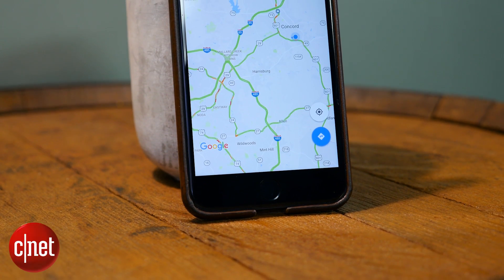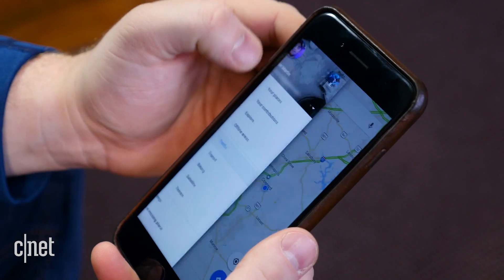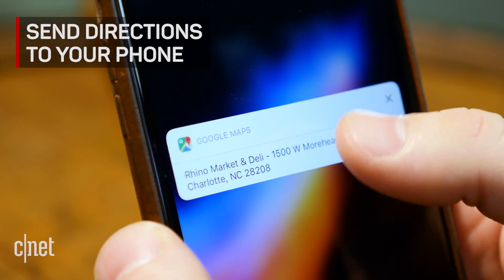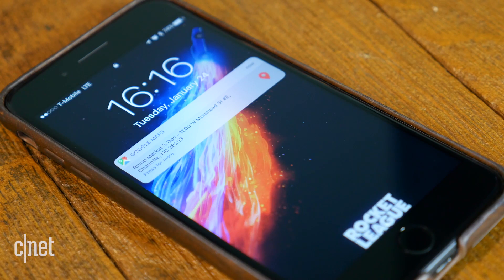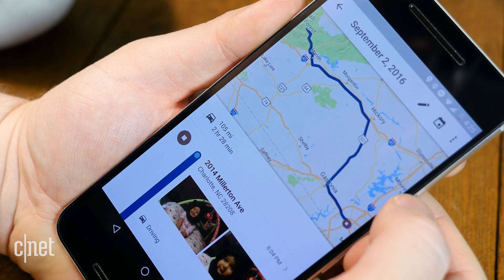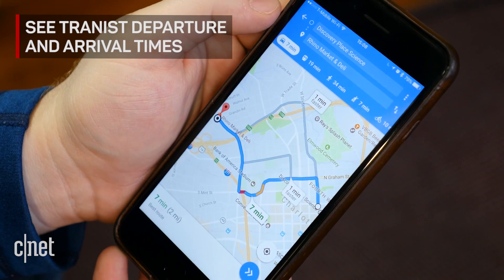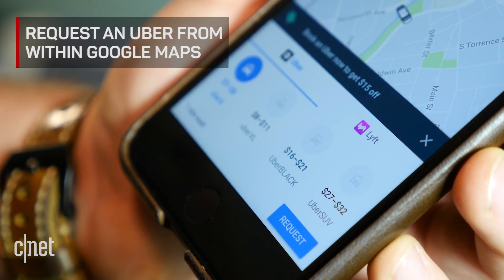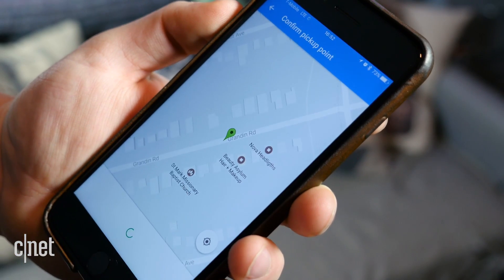5 Google Maps tips and tricks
Google Maps is fairly straightforward. But if you dig just beneath the surface, there are many overlooked features that can help you navigate like a pro.